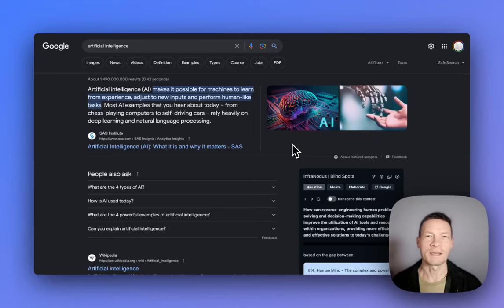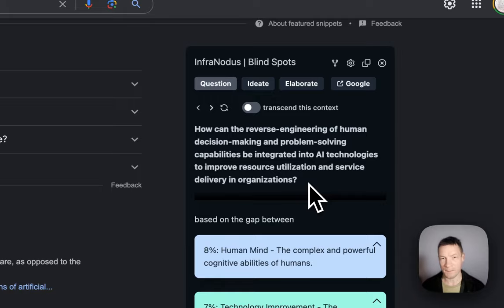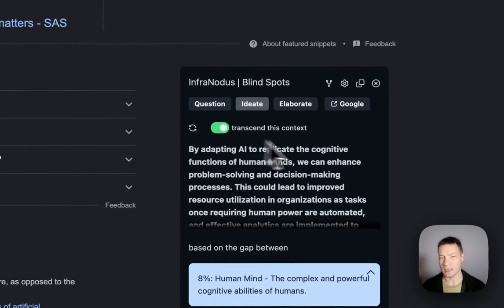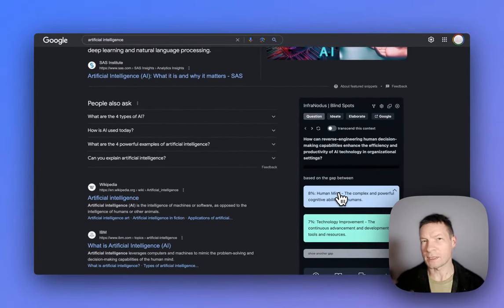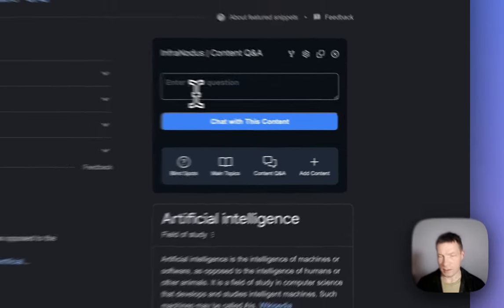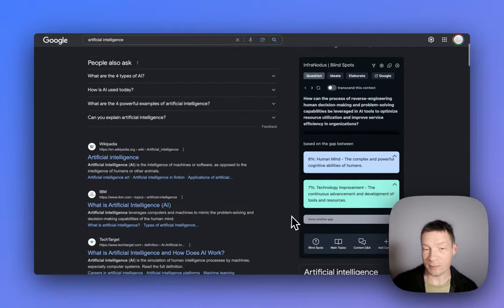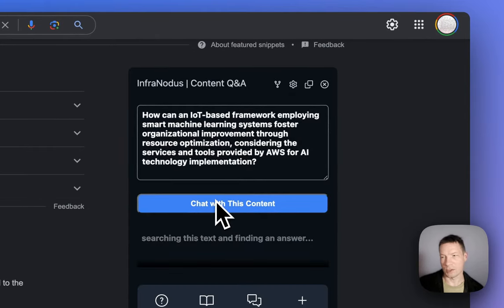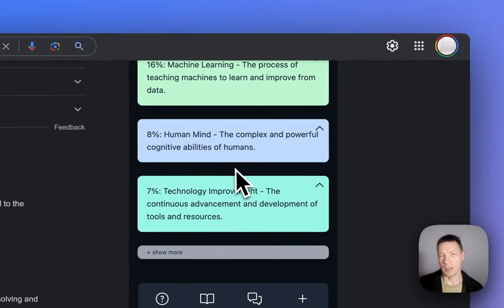Analyze Google Search Results with AI | InfraNodus Browser Extension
In this video, I will demonstrate how you can explore Google search results using the new Chrome browser extension

This extension first identifies the main topics in your search results. Then it finds the topics that are not well connected and uses AI to generate a research question that would link them together.

You can also create a topical summary of the search results and chat with these results using the built-in AI chat.

If you're interested in trying it out, get it — you need to be a subscriber of infranodus to be able to use the extension.

Timecodes:
0:00 Introduction: Generate ideas from Google search results
0:33 How to activate InfraNodus Google Search Chrome Extension
0:51 Extracting the main topics and ideas
1:08 Generate a research question to bridge those topics
1:46 Generate an answer / research idea
2:20 How to go beyond the context of search results
3:08 Explaining the tech behind the approach
4:06 Summarize Google search results
4:38 Q&A with Google search results
6:01 Thinking together with AI rather than having it think for us
7:05 Sending the question to Q&A
7:33 Jump to the search result you're interested in
8:22 How to get access to this tool?